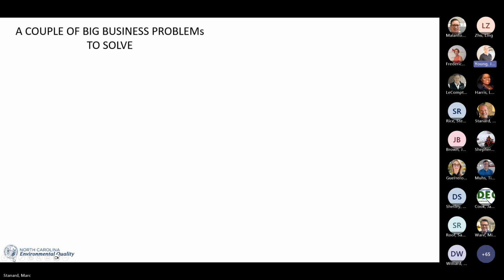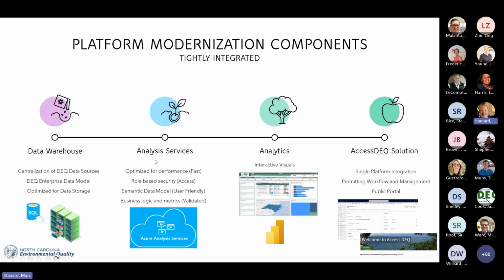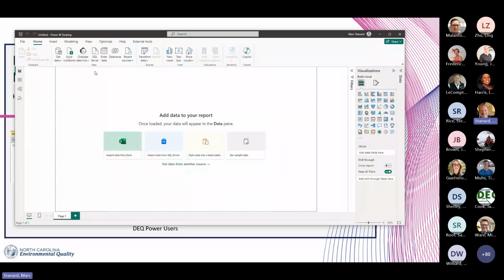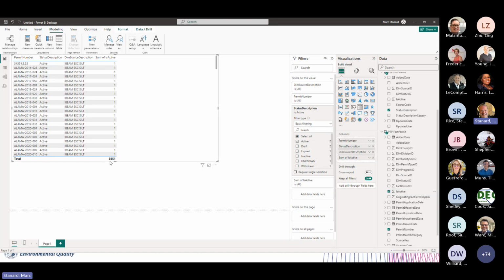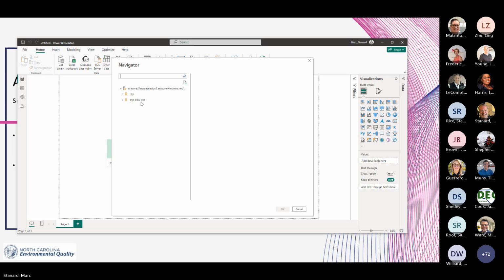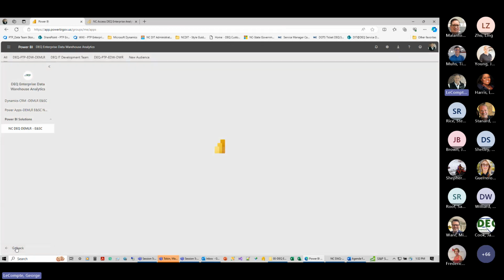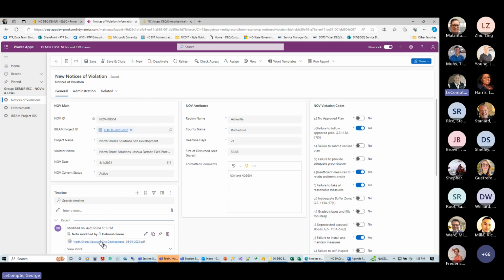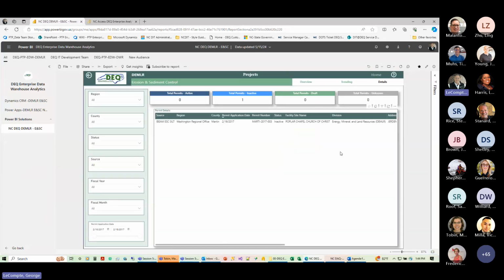Session 5 - AccessDEQ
A brief overview of the N.C. Department of Environmental Quality’s Permitting Transformation Program (PTP) includes its mission, how Dynamics fits into PTP and PTP's current app release schedule. A brief technical overview is provided of the PTP Dynamics Environment Stack and Azure Foundational components supporting PTP. There is also a presentation on the AccessDEQ portal and the Dynamics PTP Model Driven Power Apps to showcase the PTP Dynamics Common Data Model.